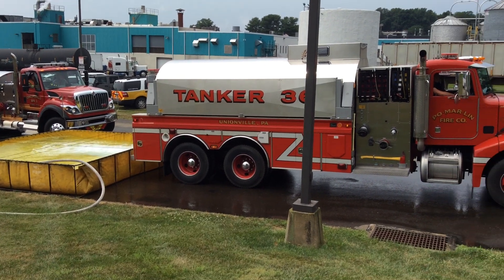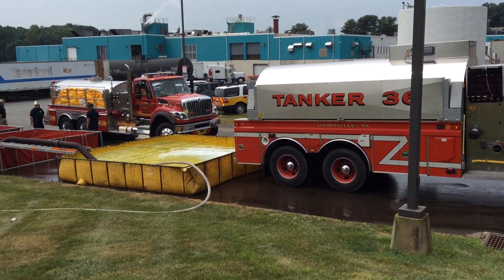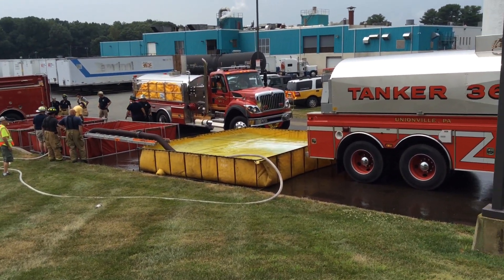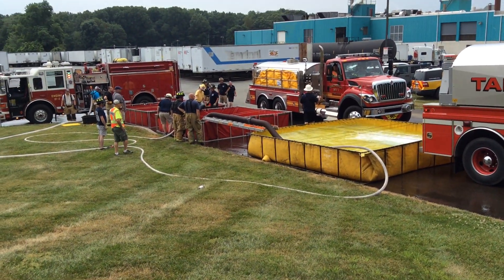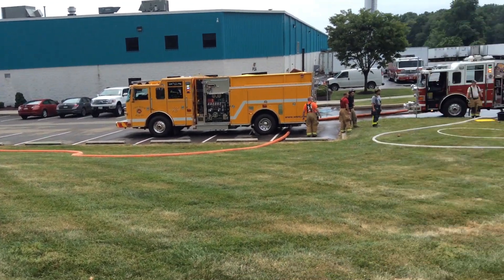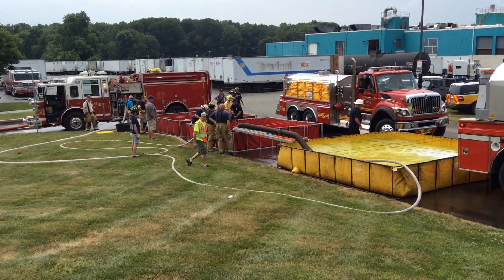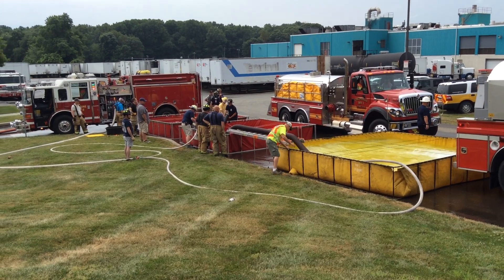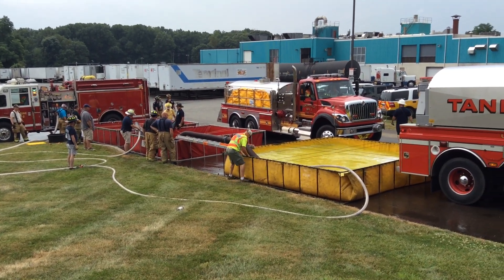Part 5 - Rural Water Supply Drill - Oxford, Pennsylvania - June 2018 - 1,000 GPM Club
In this clip we see dump site operations at the 15-minute mark as tankers on the first Tanker Task Force begin to arrive.  Three dump tanks have been deployed and work is underway to build out a system to support a higher flow. The clip is narrated by Mark Davis of GBW Associates, LLC.